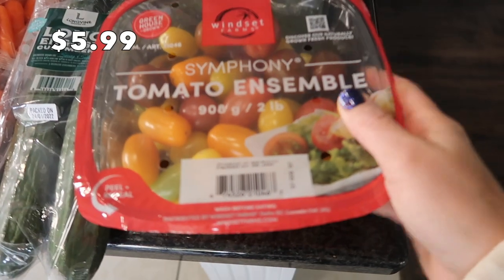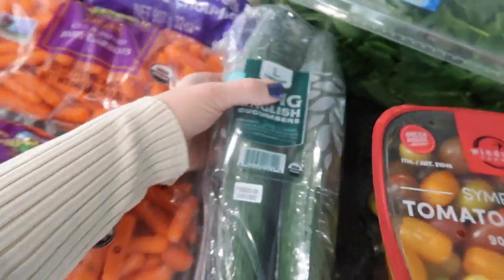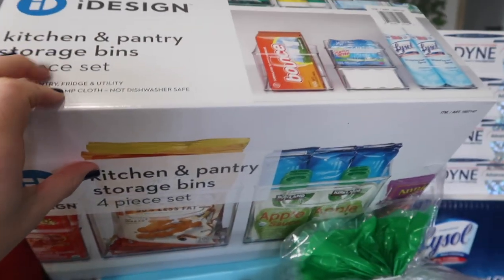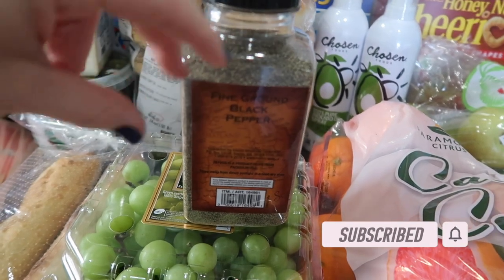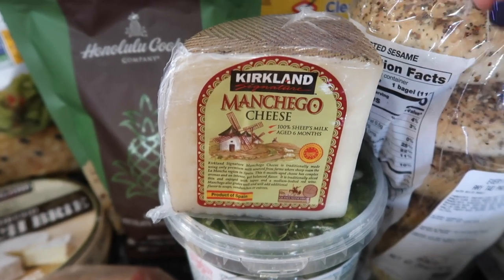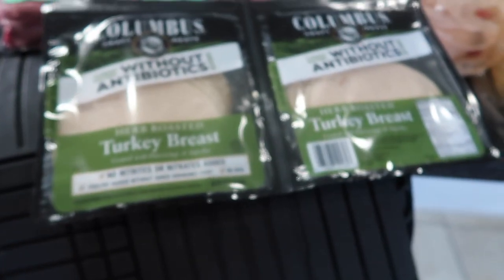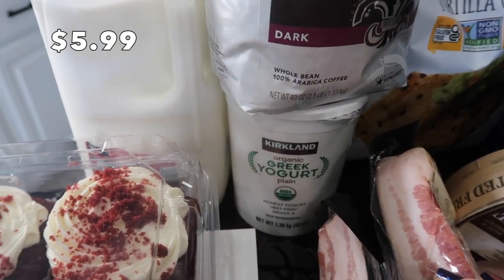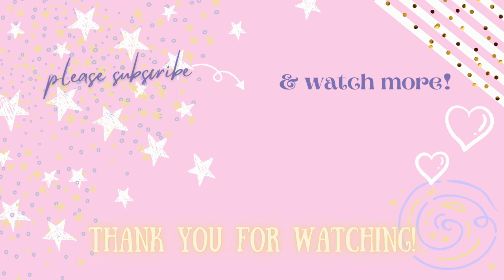COSTCO HAUL//February 2022 💖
Happy February friends!  Today i'm showing you what I picked up for my February Costco Haul.

Picked up some oldies, but goodies along with a Valentine's treat that I couldn't pass up (darn you impulse buys!) and some very random car mats that have been working tremendously well for us!

Oooh, I also found some kitchen storage bins for my fridge!  Turns out the brand I purchased in this video, are actually the same brand that I purchased from another Costco Haul, just different sizes.

Total: $501.97